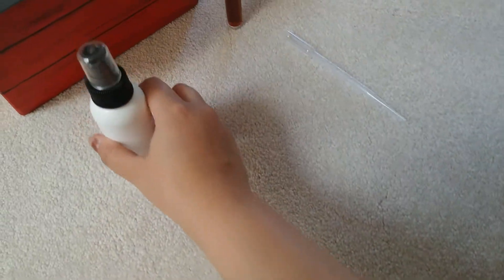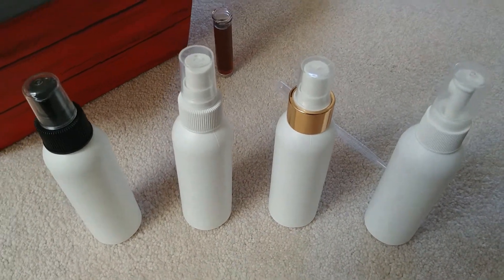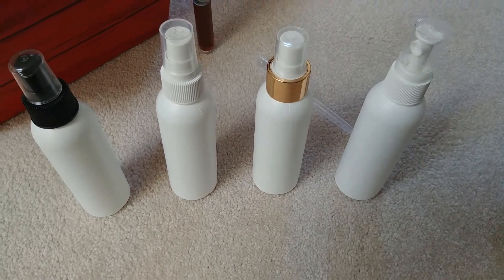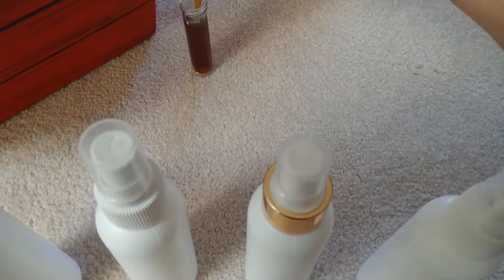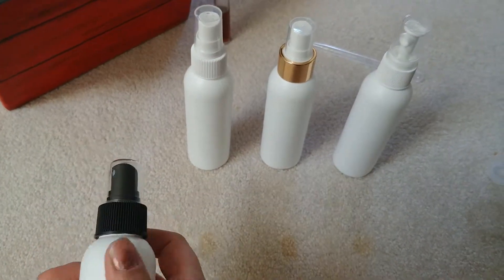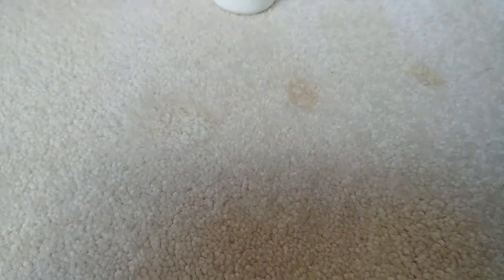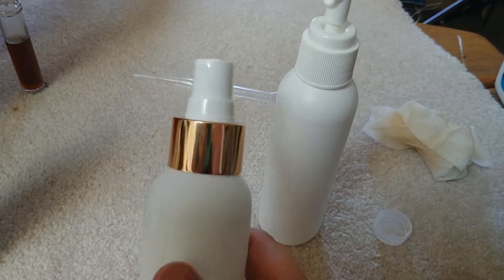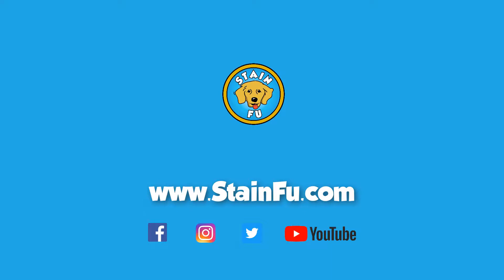Testing travel size bottles | Stain Fu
Let us know which bottle was your favorite??

Chase our Tails